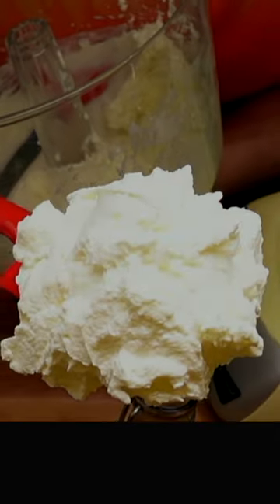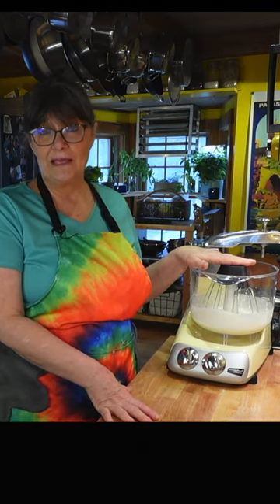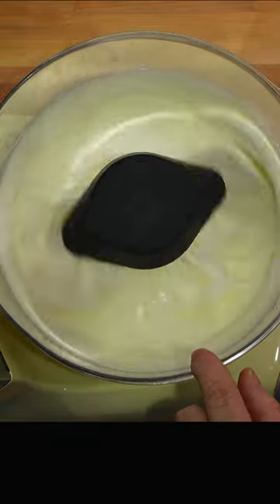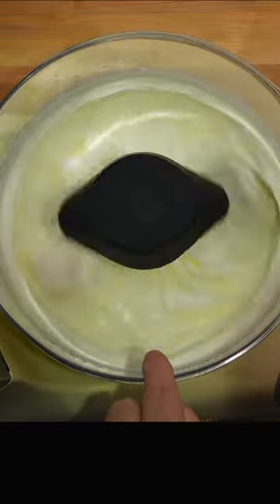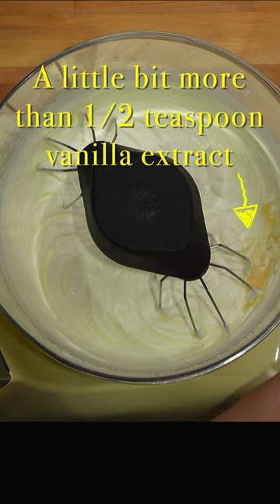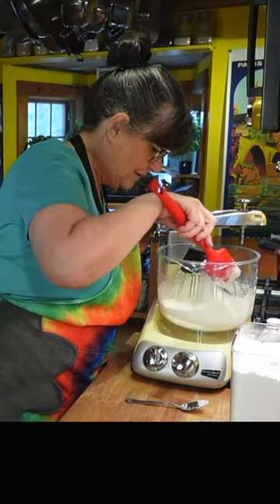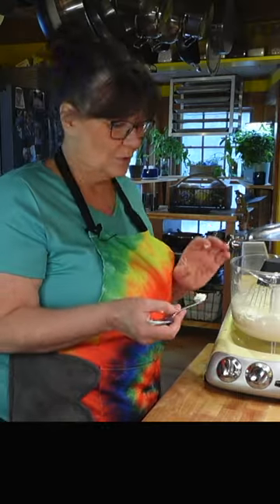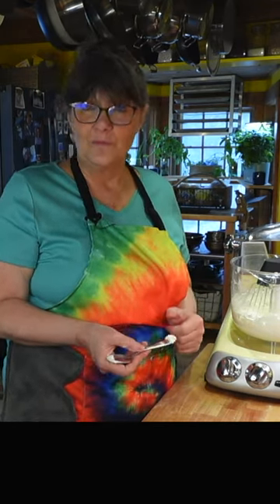How to make whipped cream.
See recipes you can use this on @kitchenintheshire